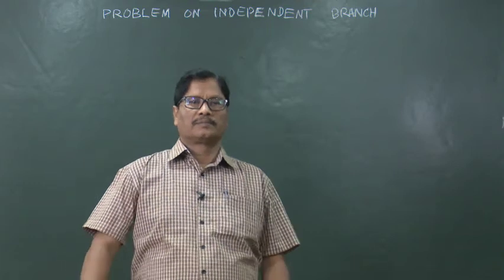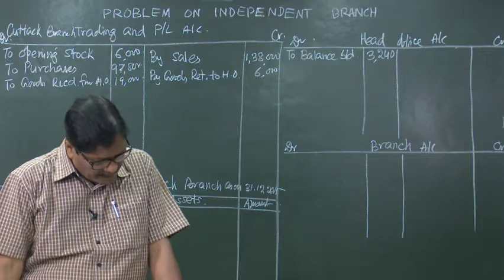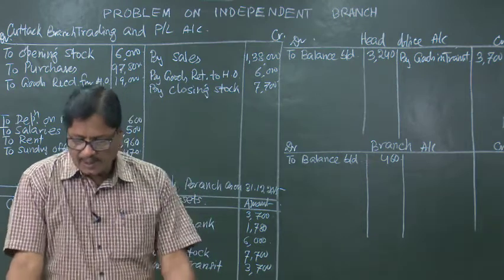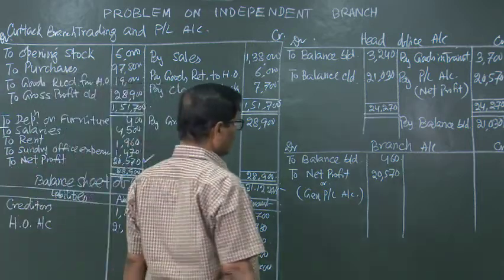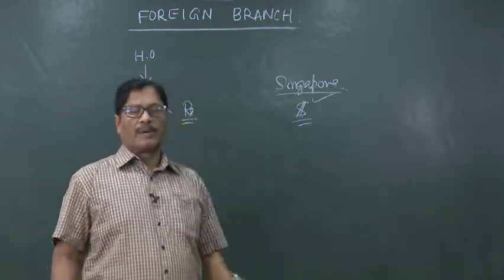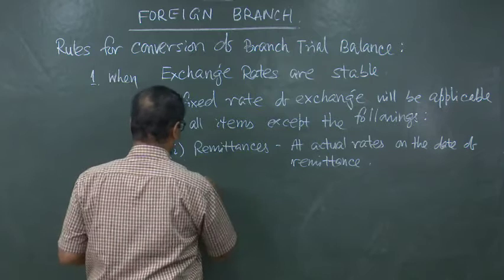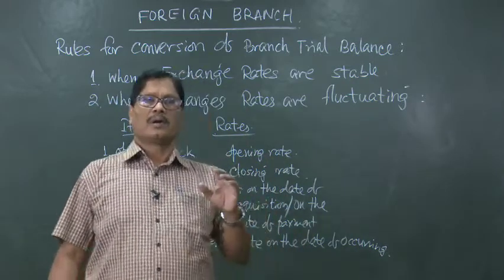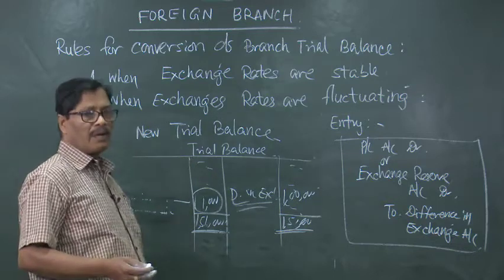PROBLEM ON INDEPENDENT BRANCH AMD FOREIGN BRANCH || FINANCIAL ACCOUNTING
Problem on independent branch and foreign branch.